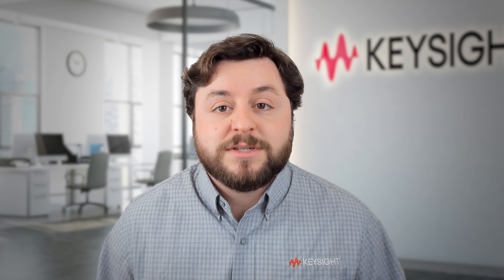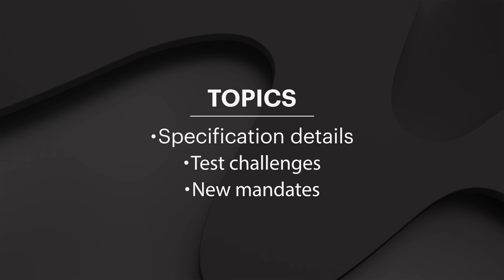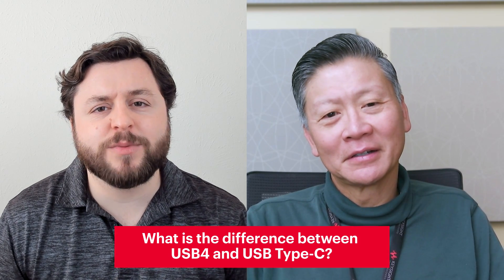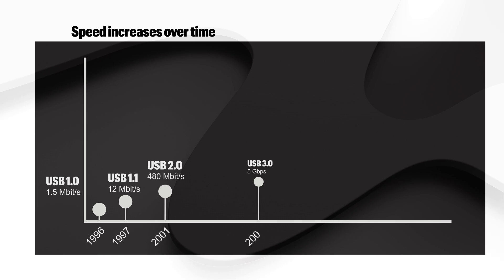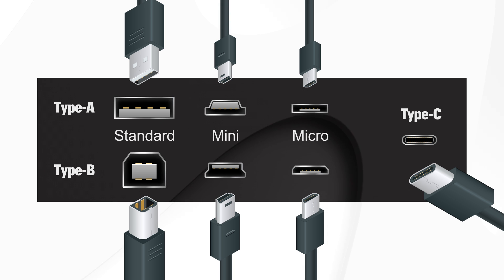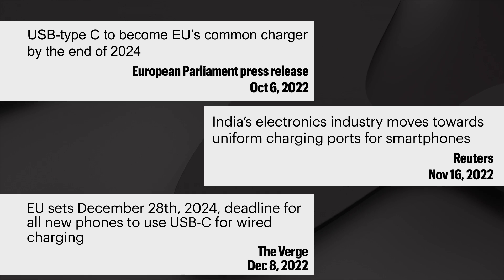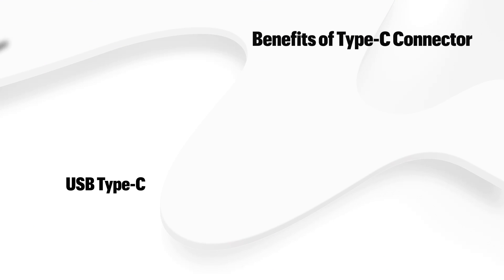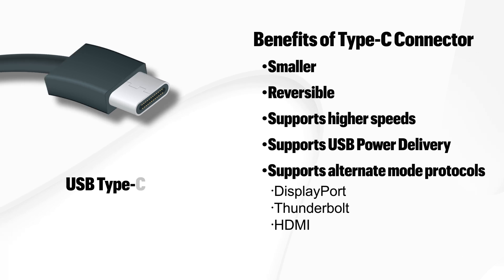Life in the Fast Lanes - USB4 Version 2.0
For more Life in the Fast Lanes and more technical resources, check out:

Watch the full conversation by signing up for the on-demand Keysight Talks Standards: USB4 Version 2.0 webinar

In the first episode of Life in the Fast Lanes, Jit Lim, Keysight's program manager for USB solutions, talks about the history of the USB standard, how USB Type-C mandates will affect the consumer electronics market, and what testing challenges developers face with the new USB Version 2.0 standard.

Life in the Fast Lanes is a monthly series from Keysight exploring the latest in high-speed digital design and development. We interview Keysight experts, covering on topics like new data standards, emerging technologies, industry trends, and design and test challenges that developers face in the data center networking and consumer electronics industries.

0:00 - Introduction
1:24 History of the USB standard
2:44 USB4 vs USB Type-C
3:40 USB-C mandates
5:44 USB4 Version 2.0 specification
7:28 NRZ vs PAM3
8:45 USB rebranding
10:25 USB4 Version 2.0 test challenges
11:20 Future of USB
12:42 Conclusion